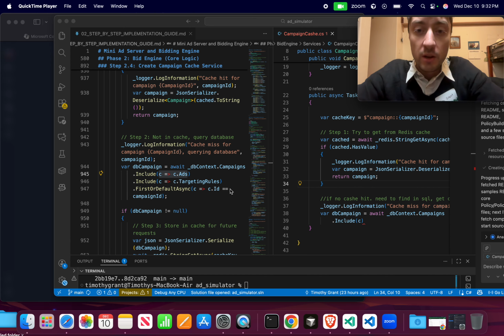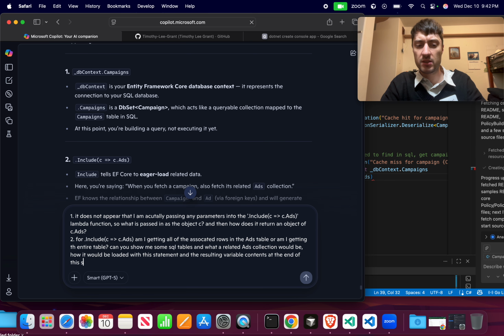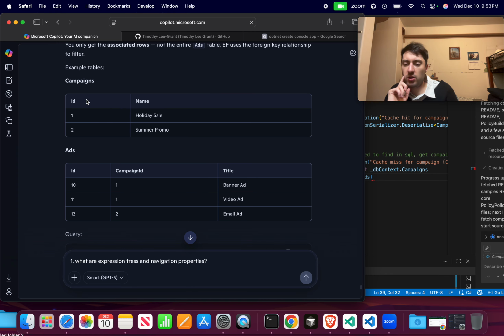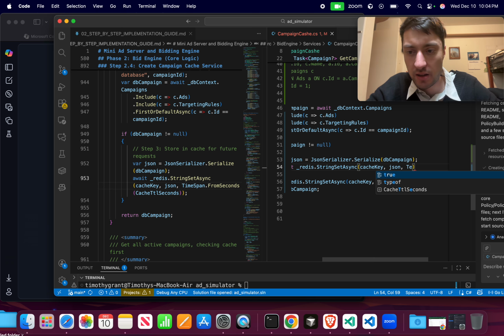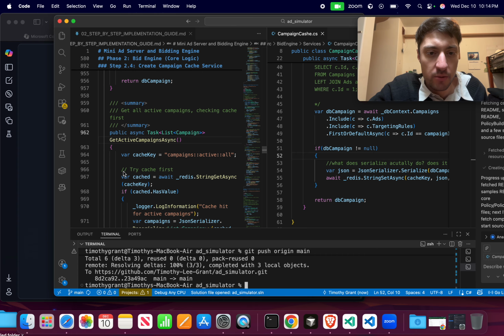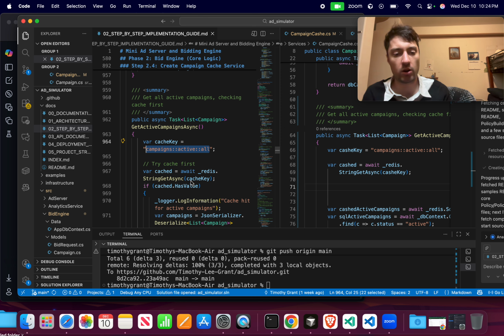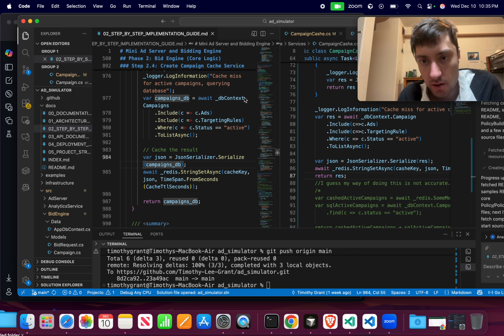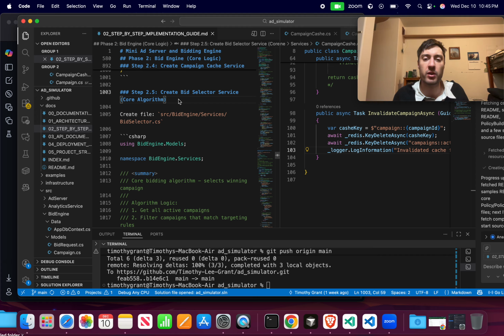AD Project: Invalid Cashe Redis